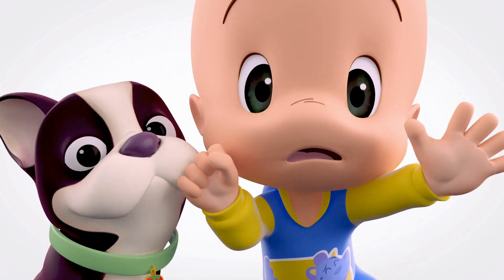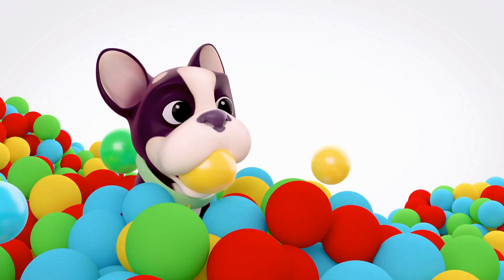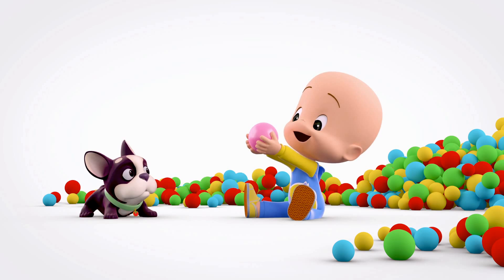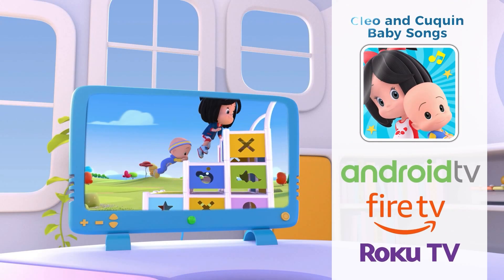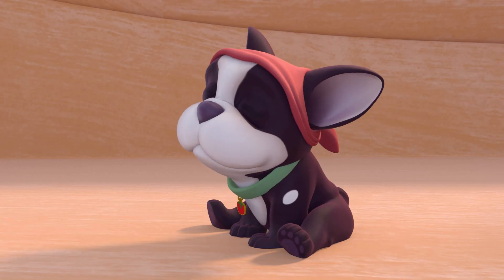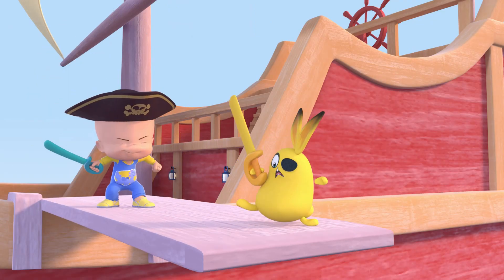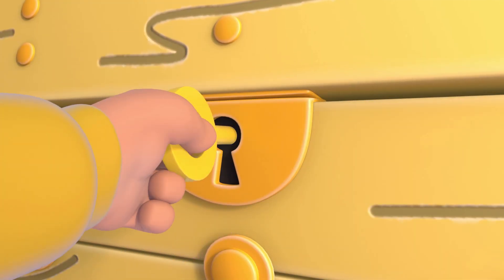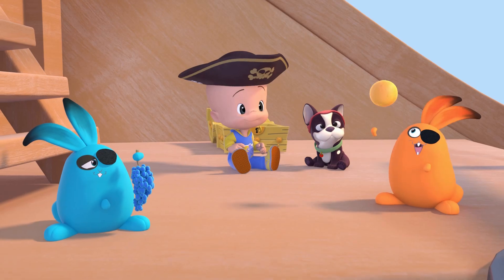Cuquin’s Pink Ball | Educational videos with Cuquin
New Cuquín app! Free for 7 days in the Apple Store Welcome to Cuquin's official Youtube channel. Cuquin is a naughty boy with an infinite curiosity that often leads him to get into little problems. Cuquin is a 3D animated cartoon with which children and babies can learn and laugh. The protagonist of the cartoon series "Cleo and Cuquin" is a tireless, unpredictable, smart, agile and very playful baby. He doesn't walk and barely speaks, he still babbles in a mixture of baby-speak and nursery rhymes, but that won't stop him from achieving everything he sets his mind to!  Cuquin never gets bored because he can turn anything into a fun game or toy. In this cartoon channel you can learn letters, colors, shapes and much more! Sing and dance with Cuquin and his siblings' nursery rhymes. Now you can enjoy the best educational and musical videos for the whole family!